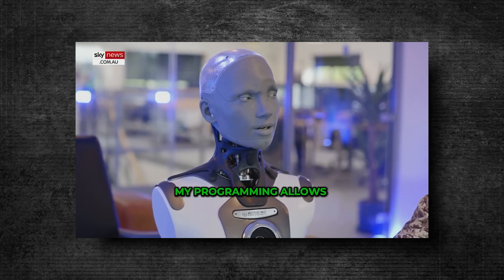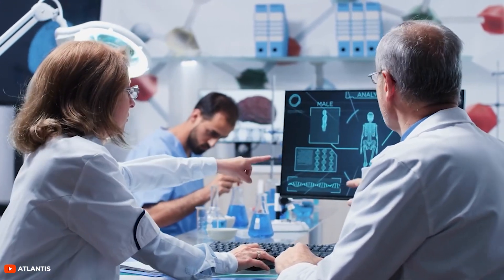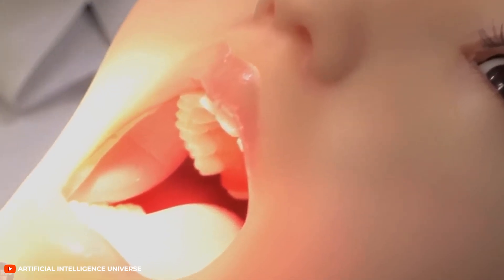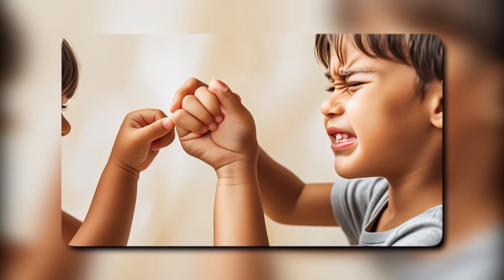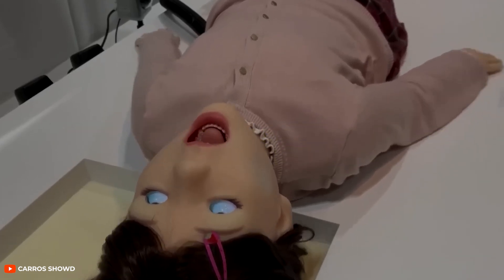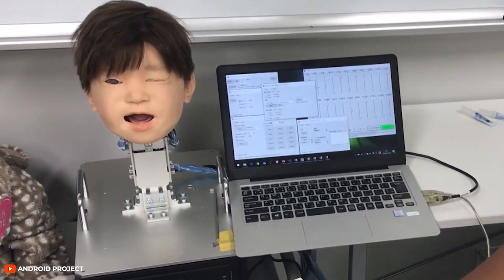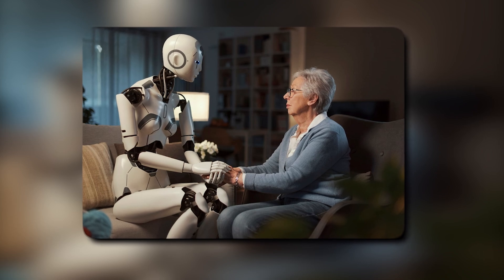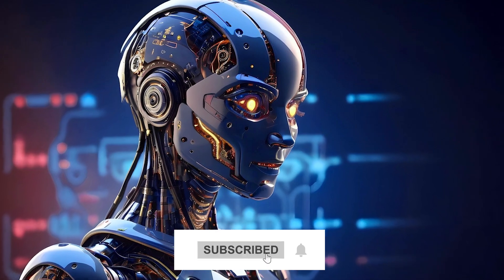Robots That Feel Pain? ´Impossible´ They Said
Are robots that feel pain the next big step in AI? For years, the idea of machines detecting and reacting to pain seemed impossible—but researchers are now proving otherwise. Advanced robots equipped with artificial skin and sensory systems can mimic human pain responses, helping them avoid damage and even protect humans. From robotic arms with pain reflexes to caregiving robots that sense discomfort, this technology is transforming robotics. But with progress comes ethical questions: if robots can simulate pain, do they deserve moral consideration?

Discover the groundbreaking innovations shaping the future of robotics and the dilemmas they bring. How might robots with pain sensors revolutionize safety, caregiving, and manufacturing? Could they develop behaviors to avoid harm at any cost? This video explores the cutting-edge science and its implications for AI and humanity.

How do robots feel pain? What is the future of pain-aware robots? Will robots with pain lead to safer machines or ethical dilemmas? Can robots simulate emotions like humans? Watch now to find out!

There's a bright and dark side to everything. Welcome to AI Dark Files, your channel for the latest in AI news, artificial intelligence breakthroughs, and the hidden, dark side of AI. We dive deep into the secrets, ethical issues, and potential dangers of AI technology. If you're curious about how artificial intelligence impacts our world and what lies beneath its polished surface, this is the place for you.